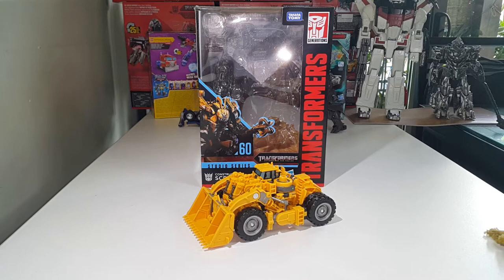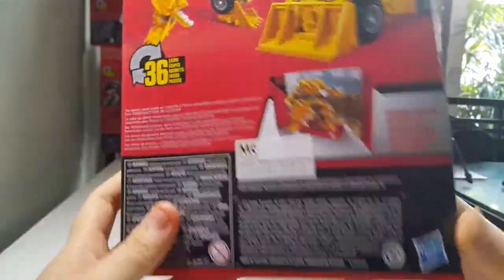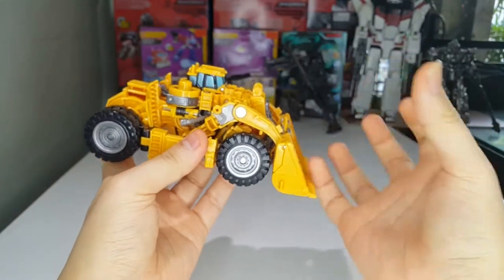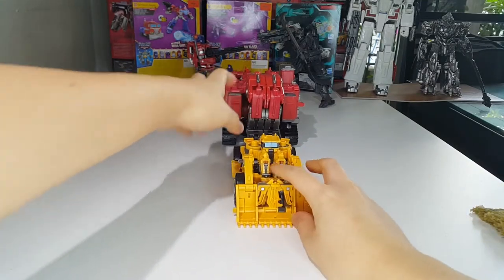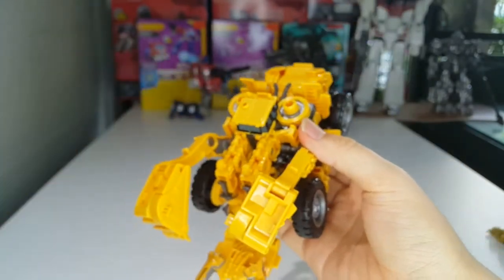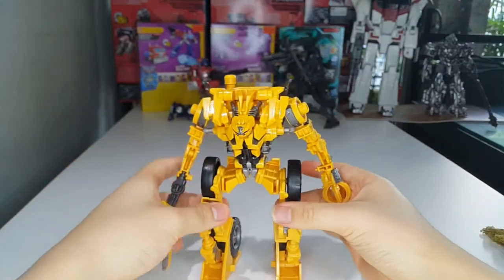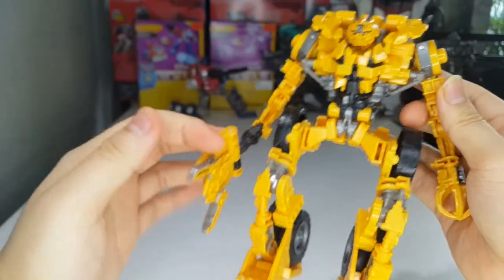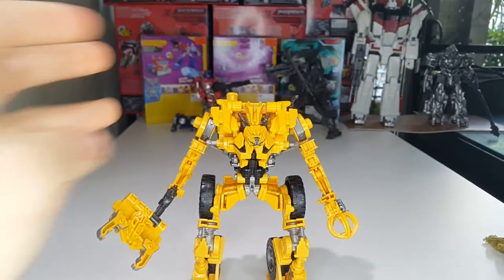JJ Prime REVIEWS: Transformers Studio Series Voyager class SCRAPPER!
We are almost close to the end of Studio Series Devastator. Pls bear in mind that a review for Studio Series Overload will be uploaded next month.

THANK YOU AND ENJOY, FOLKS!